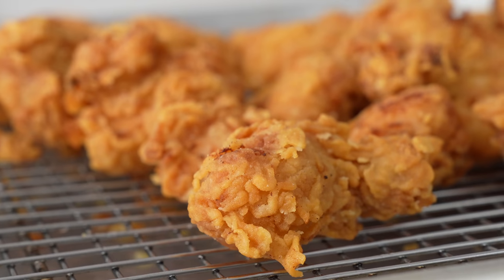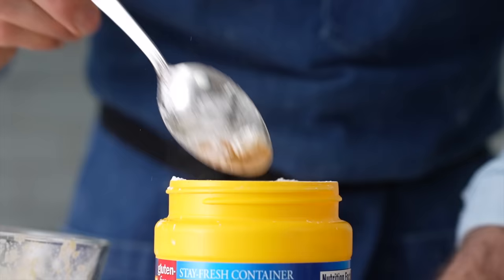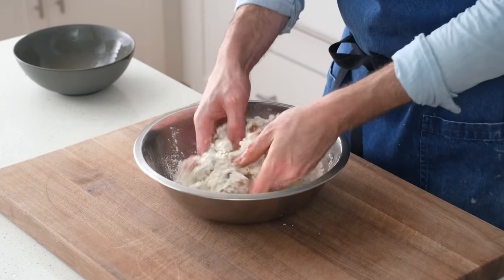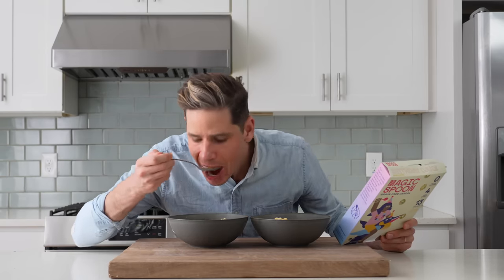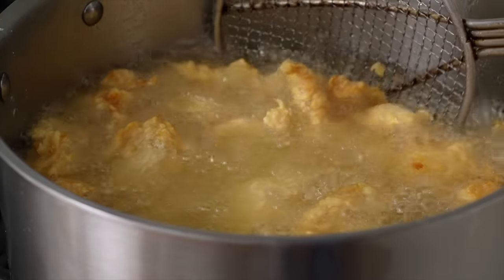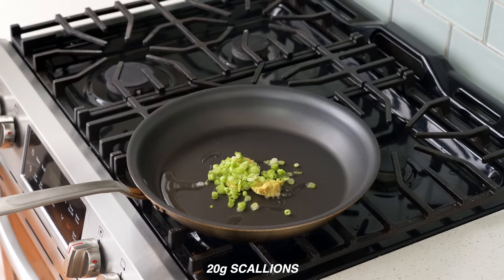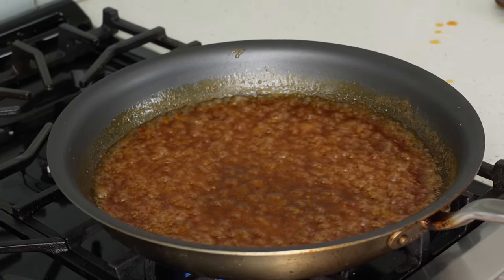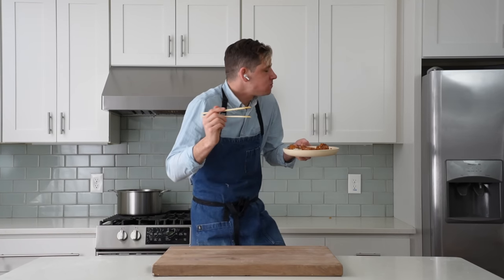CRISPY TAKEOUT ORANGE CHICKEN (No Wok Required)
Crispy takeout style orange chicken at home can be yours. No wok required!

🔪MY GEAR:
12" NONSTICK
SPIDER STRAINER
8QT POT
BOOS BLOCK CUTTING BOARD
10" Chef's Knife

- RECIPE -
MARINADE
▪1lb boneless skinless chicken breasts, large diced
▪30g or 2Tbsp soy sauce
▪30g or 2Tbsp mirin
▪3g or 1tsp corn starch
▪4g or 1tsp baking soda

Cut chicken breasts into a large bite-sized dice.

In a bowl, whisk together soy, mirin, corn starch, and baking soda. Add chicken chunks and stir to coat. Marinate for 20 minutes.

BREADING AND FRYING
▪400g or 3 1/3c ap flour
▪15g or 2 1/4tsp salt
▪6g or 1 1/4tsp baking soda
▪400g or 3 1/4c corn starch
▪Water
▪Additional ap flour (about 3/350g cups)
▪Neutral oil. I’m using a bout 2qt. Oil should be around 2”/5cm deep

Into a 2nd bowl, whisk together 400g ap flour, salt, baking soda and corn starch. In a 3rd bowl, add about ¼ of the dry breading mixture. To that small portion of dry breader, whisk in water, a little at a time, until you’re left with a loose pancake batter texture.

Back in bowl 2 (with dry breading only), add about 1/4c of the wet breading slurry you just made. Mix and crumble the wet into the dry, creating a dry crumbly texture.

Grab a 4th bowl and fill it with about 3 cups of AP flour. Add marinated chicken pieces. Mix to coat well on all sides.

Shake off as much of the ap flour mixture from the chicken as possible, then add chicken into the wet batter in bowl 3. Toss to coat well.

Now move pieces of wet battered chicken into the craggy dry breader mix (bowl 2). Mix to coat well. Transfer chicken pieces to a tray.

Preheat large heavy bottomed pot over medium-high heat with about 2qt of neutral oil (or about 2-3”/5-8cm of oil, leaving plenty of room at the top of your pot so oil doesn’t boil over when you add chicken) for 10 min or until oil reaches a temp of 300F/150C. Gently lower breaded chicken into the oil (use a spider to avoid splashing oil). Fry 4-5 min at 300F/150C.

After 4-5 min or when nuggets are a light blonde golden color, remove from oil and transfer to a wire rack to drain.

Increase heat under oil pot to medium high to increase oil temp to 350F/175C. Carefully lower once-cooked nuggets back into the oil to cook for about another 90 seconds or until they’ve taken on a nice golden brown color. Transfer onto a wire rack and keep warm in a low oven while you make your orange chicken sauce.

ORANGE CHICKEN SAUCE
▪30g or 2Tbsp neutral, high smoke point oil
▪10g or 2 cloves garlic, grated
▪10g or about a 1.5” piece ginger, grated
▪20g or 4Tbsp scallions, thinly sliced (only about bottom half/2/3 of scallions)
▪125g or 1/2c chicken stock
▪75g or 1/4c mirin
▪50g or 3Tbsp soy sauce
▪10g or 2tsp sesame oil
▪50g or 1/4c sugar
▪25g or 1.5Tbsp rice vinegar
▪Juice of 1 large orange
▪1tsp orange zest (about 8-10 healthy zests)
▪5g or 2tsp corn starch
▪Pinch Chile flake
▪Corn starch slurry if needed (2g or 3/4tsp corn starch mixed into 4g water)

To make the sauce, heat a generous squeeze of neutral oil in a large nonstick pan over medium high heat. Add ginger, garlic, and scallions and cook, stirring often, for about a minute until fragrant.

Whisk together chicken stock, mirin, soy sauce, sesame oil, sugar, rice vin, orange zest and juice and corn starch. Add sauce to pan with ginger/garlic/scallion mixture along with a pinch of chile flakes. Bring to a simmer and reduce sauce by about half - about 2 minutes. Check consistency of sauce at this point. If it’s not thick enough to leave a trail when you run a spoon through it, stir in  a splash of corn starch slurry. Bring back to a boil and check consistency again.

Add cooked nuggets into pan with sauce. Gently toss to coat, careful not to over work to loosen the breading.

Serve over rice and top with a pinch of sesame seeds and chile flakes.

CHAPTERS:
0:00 Intro
0:10 Prepping the chicken
1:10 Mixing the breading/dredge
2:27 Breading the chicken
4:03 I really love cereal (ad)
5:01 Frying chicken nuggets
6:47 Making orange chicken sauce
8:37 Finishing the dish and plate up
9:30 Let’s eat this thing